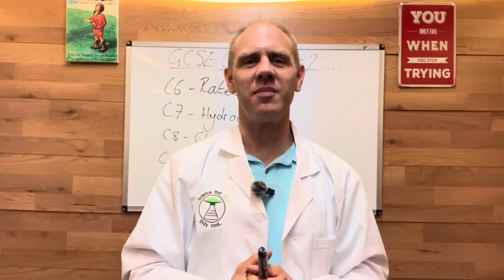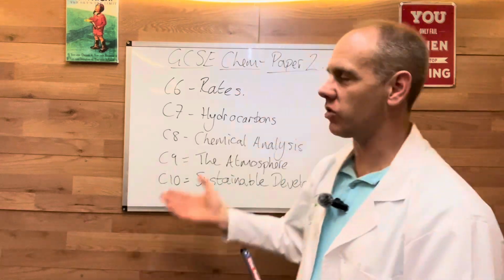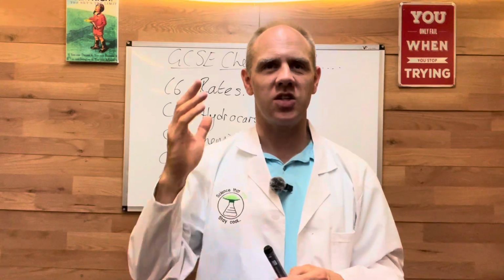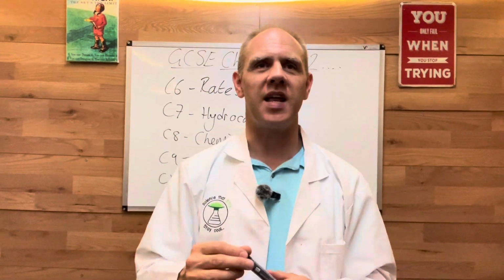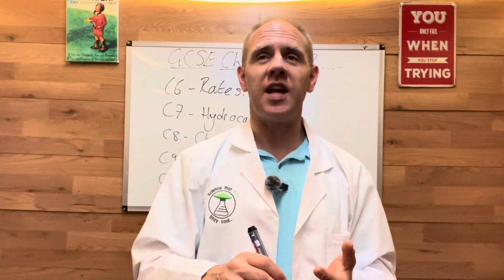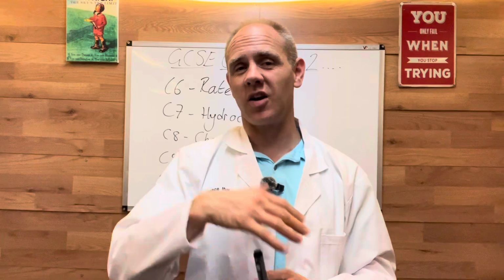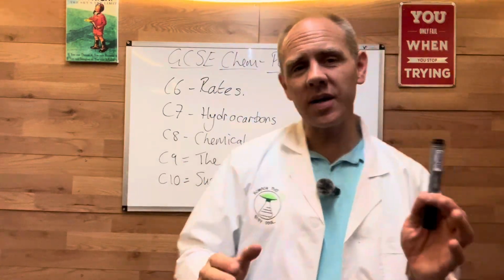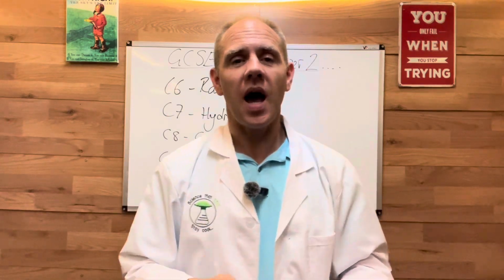AQA GCSE Chemistry Paper 2 an overview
In this video I briefly go over the common components of paper 2 for GCSE chemistry.
If you look at my channel you will see quite a few videos on rates and for hydrocarbons.
I shall try to get more content on the atmosphere and chemical analysis.

C6-
Collision theory video:

C7- hydrocarbons and the alkanes

C7 combustion of hydrocarbons

C10- Life cycle assessment